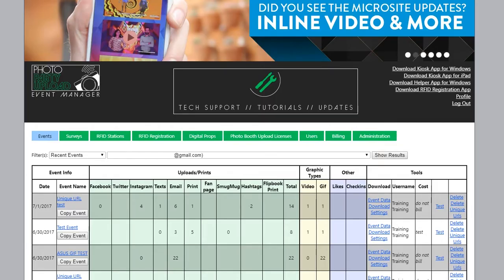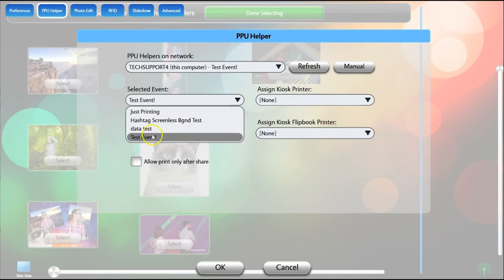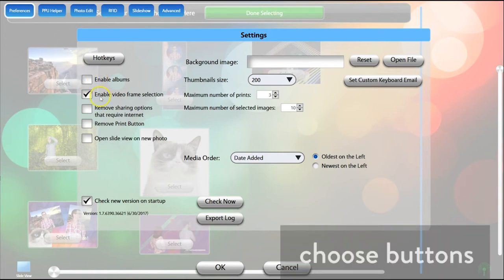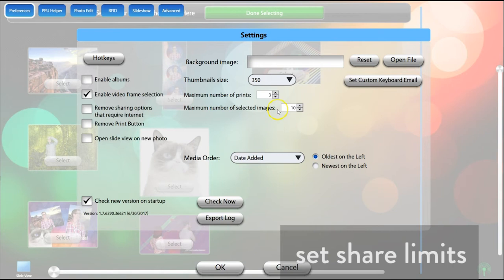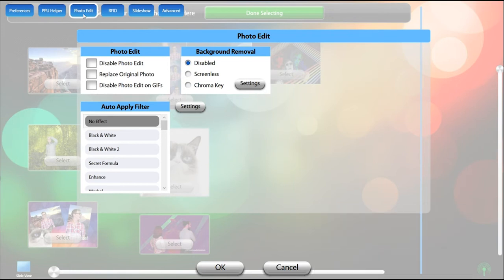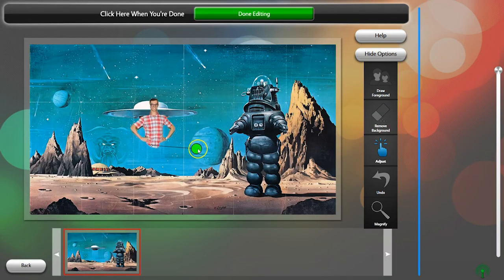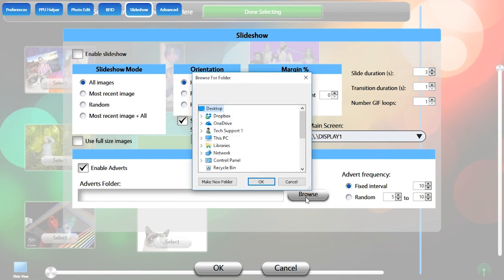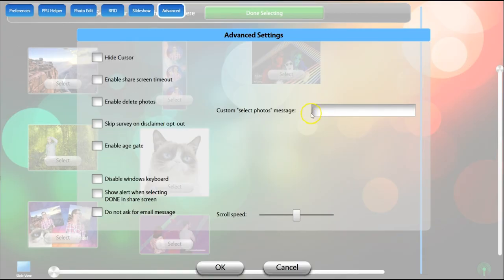Kiosk Tutorial - Photo Party Upload [UPDATED]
An overview of the Photo Party Upload Windows Kiosk's features for sharing, editing, and playing back your guest’s photos.

1. From the Event Manager click “Download Kiosk App for Windows” (or iPad).

2. Save and run the installer.

3. Disable Windows Firewall on your PC and Windows tablet.

4. The antenna icon indicates your connection. Green is connected, and red is not connected. Double click/ tap the antenna or press S to enter Settings.

5. In the PPU Helper tab, open the “PPU Helpers on network” dropdown to select the computer running your Helper.

6. If you don’t see your Helper, click “Refresh.” If you still don’t see it, click “Manual” to enter the IP address of the computer running Helper. See our “Manually Connect Kiosk to Helper IP” tutorial for details.

7. Check “Allow print only after share” and upload files for Warning Image 1 and 2. Warning Image 1 will display before share buttons appear. Warning Image 2 pops up to prevent printing if no shares have occurred.

8. In the Preferences tab, click “Hotkeys” to enter Settings, Minimize, or Exit the app. “Enable Albums” displays a menu for selecting what folder to show media from.

9. Check “Enable Video frame selection” to choose a frame of a video to share or print.

19. “Remove sharing options that require internet” will only display buttons that don’t require a current internet connection.

11. “Open slide view on new photo” changes the display mode from grid to slide view of every new photo. Click the view mode icon in the bottom left to toggle views..

12. Upload a new background, change thumbnail size, limit the number of prints, and limit the number of images a guest can select. Set 1 as the max number selected to enable Single Photo Mode, which shows the share screen when a file is selected.

13. With “Set Custom Keyboard Email” you can add email domains to the email share screen keyboard as a shortcut.

14. Set sorting direction from newest or oldest on the left, and A-Z or Z- A.

15. Keep“Check new version on startup” checked to know when an update is released. Click the “Check Now” button if you are not sure if you have the latest version.

16. Click “Export Log” to save a log file on your computer. Our support team may ask for this to help them assist you.

17. See our Photo Edit video for tools in the Photo Edit tab. Check “Disable Photo Edit” to remove this ability.

18. By default, edited photos will be saved as new files. Check “Replace Original Photo” to overwrite the photo with the new version.

19. In the “Background Removal” box you can choose Screenless or Chroma Key. Adjust Chroma Key settings in this window or in the Choose Background menu. See the Screenless Background Removal tutorial.

20. In the Slideshow tab, click “Enable Slideshow” to play when the tablet is idle. Play through all images, only the most recent image, randomly through the images, or the latest image then everything else.

21. Check “Use full size images” to show large images in the slideshow.

22. The Orientation options allow you to rotate the slideshow for a vertical display.

23. Click “Show on main screen” then select the number of seconds before starting.

24. If you have 2 monitors, Display 1 is the screen showing PPU.  Select Display 2 to play the slideshow on the second screen.

25. Set the duration of each slide, the length of slide transitions, and how many times you want GIFs to loop.

26. Enable adverts allows you to select a folder to play from between slides. Set a fixed interval of slides for the ads to play between or a range for random frequency.

27. In the Advanced tab, check boxes to hide the cursor, enable share screen timeout, and allow photos to be deleted with a password.

28. Check “Skip survey on disclaimer opt-out” if you have a survey with a disclaimer.

29. Check “Enable age gate” to set an age and require DOB entry.

30. Check “Disable windows keyboard” while PPU is running to improve performance.

31. You can also show an alert when selecting Done after a share, and remove the option to customize guest email messages.

32. Type in the “Custom ‘select photos’ message:” field to change the text next to the Done Selecting button.

Questions?
Contact LA Photo Party Tech Support
(or use main number and main website for events department)

LA's premiere event photography company. Creators of the INFINITE photo booth, 2-time winner of the Photo Booth of the Year Award, and Photo Booth Upload, the first software to allow guests to share to social media from a photo booth.